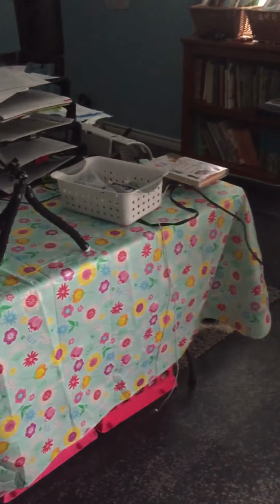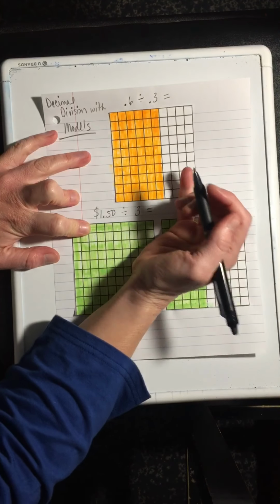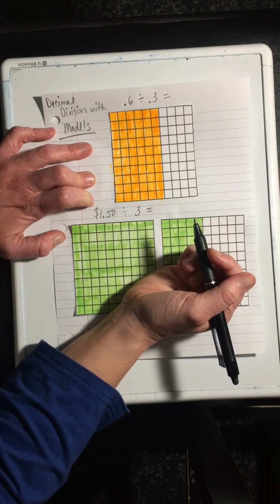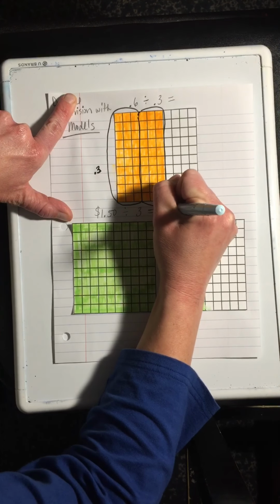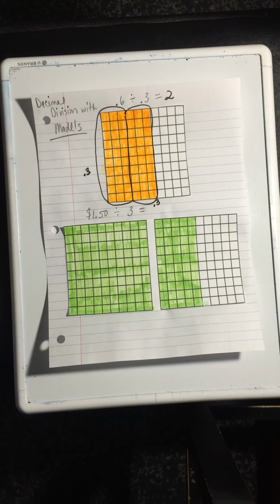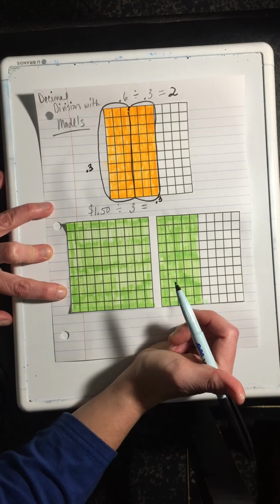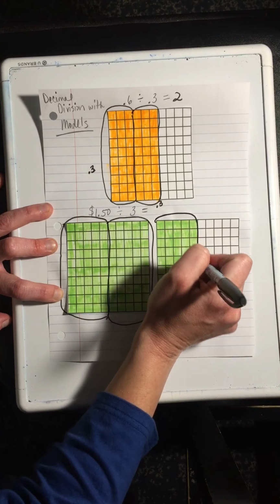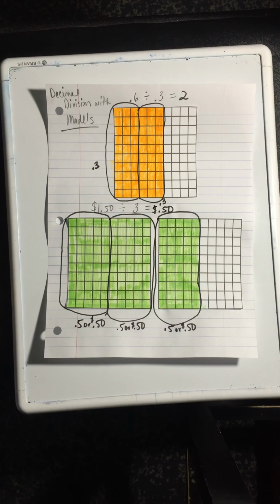Decimal Division with Model Examples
Mrs. Hale explains decimal division represented in models.